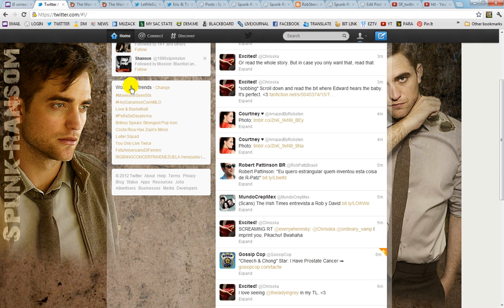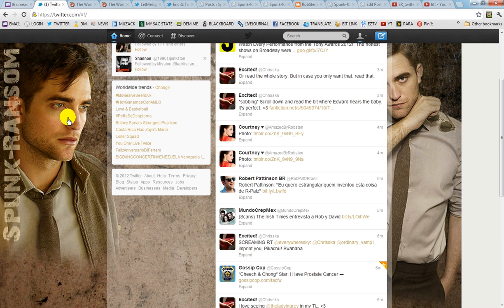Training - 2012 Twitter Tutorial